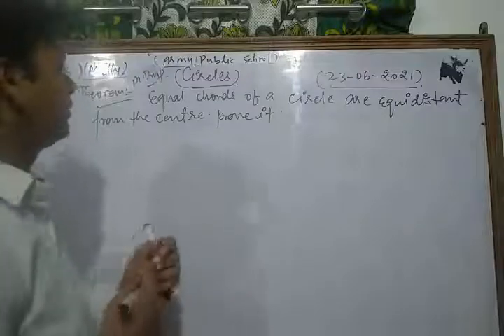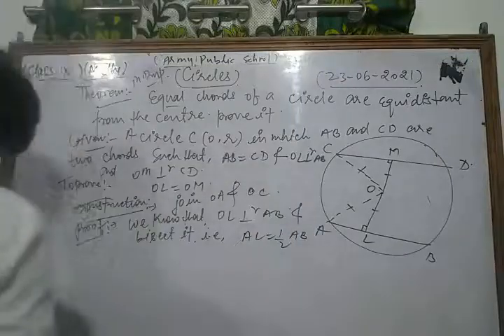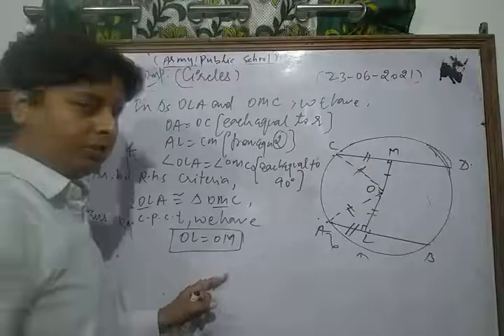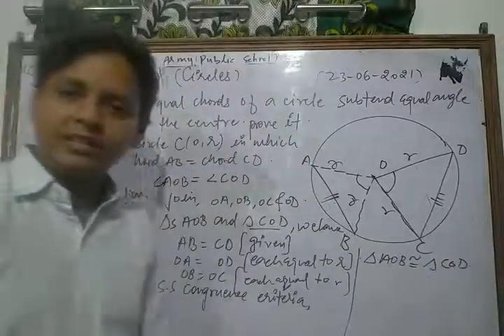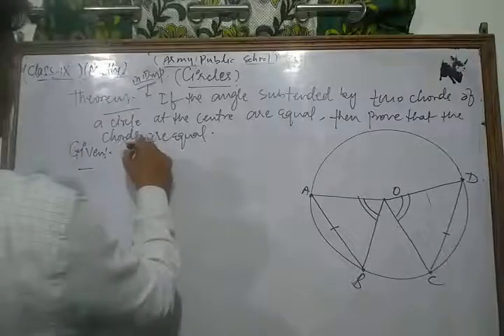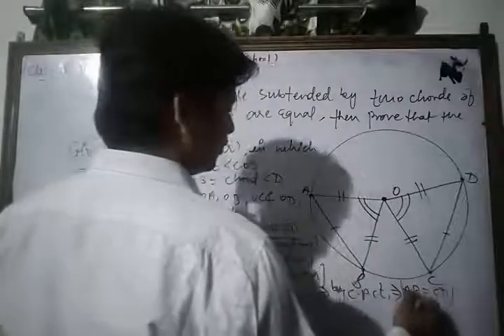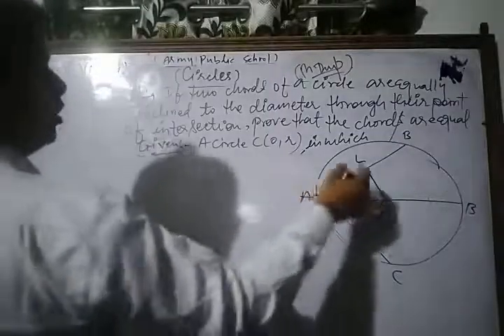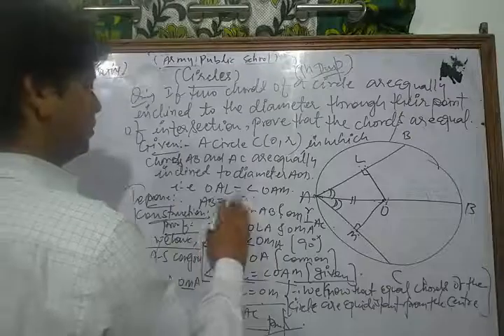Class IX Maths 23 06 2021 by Mr SARFARAZ AHMAD